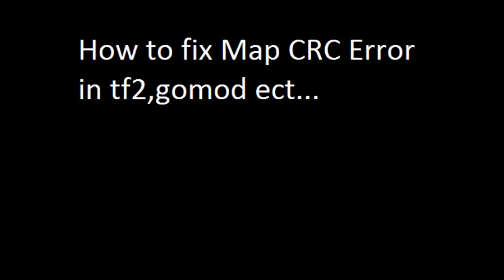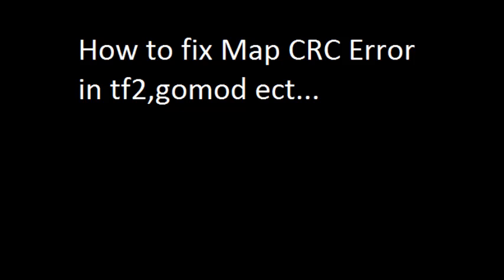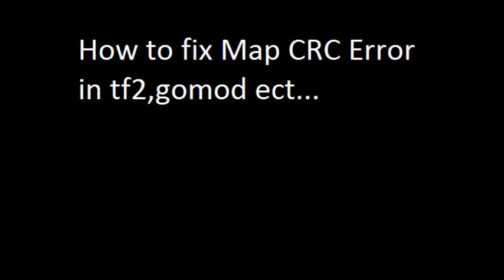How to fix Map CRC Error (Gmod, TF2, Etc)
How to fix Map CRC Error in tf2 , gmod etc

cscheater.era.ee